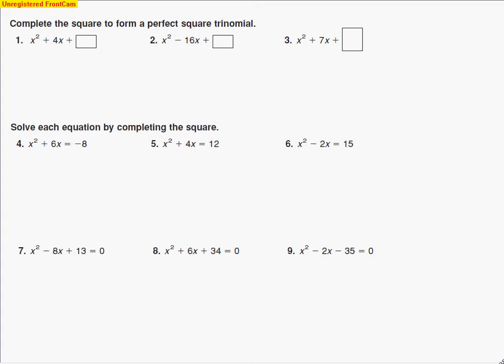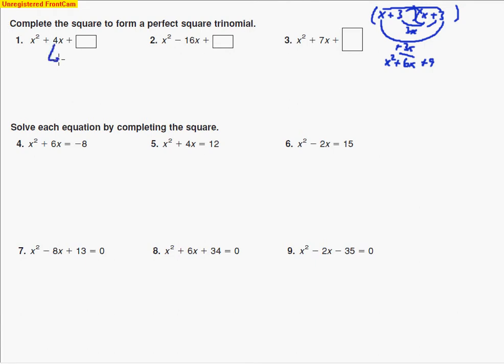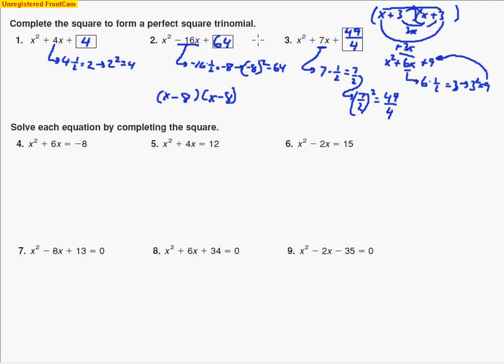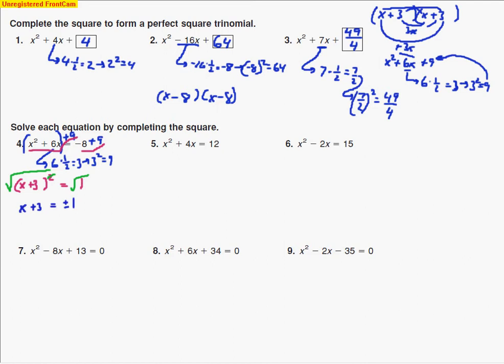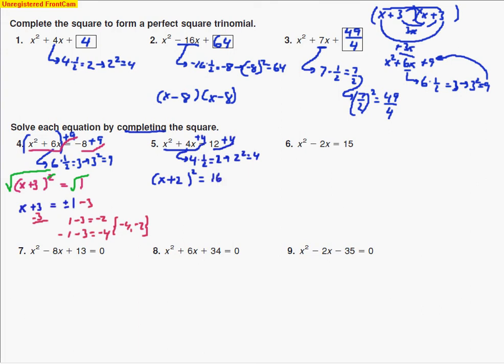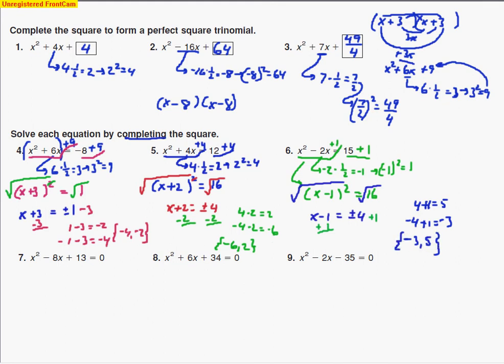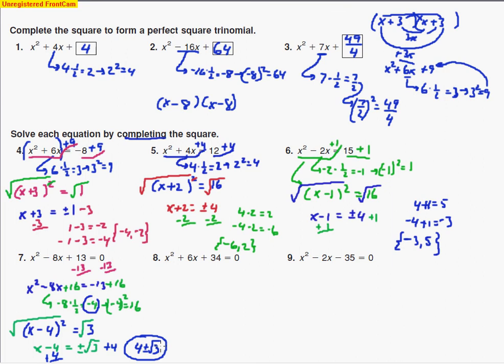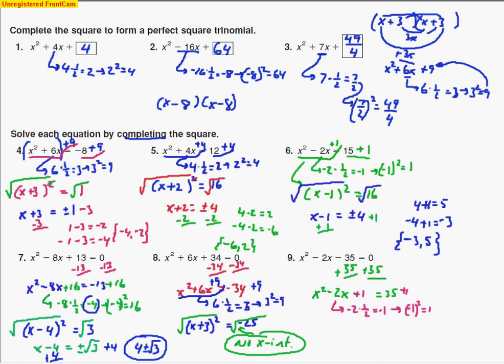Algebra A Day 104 Solving quadratics by completing the square 9 7